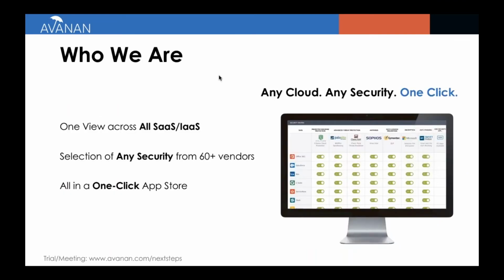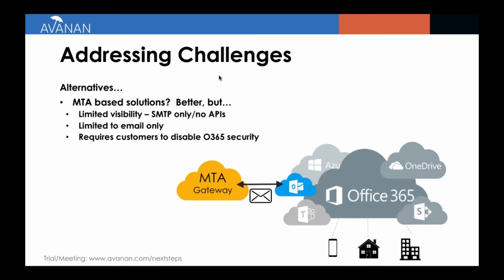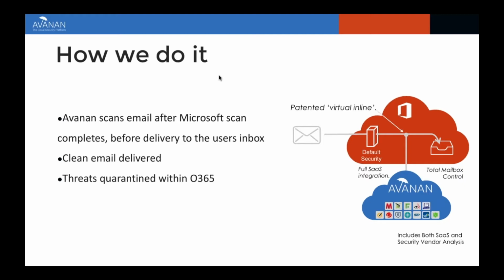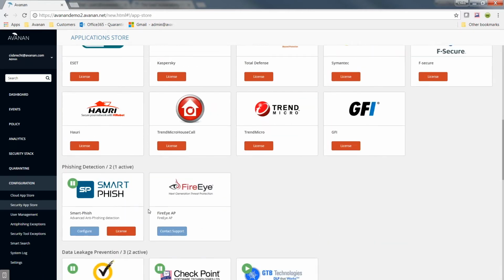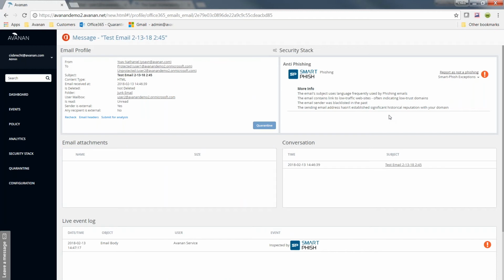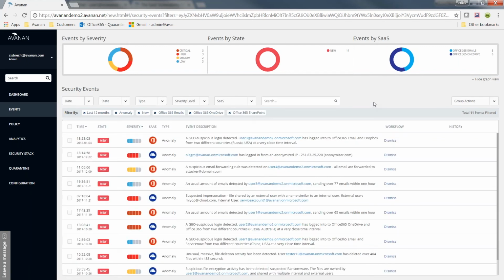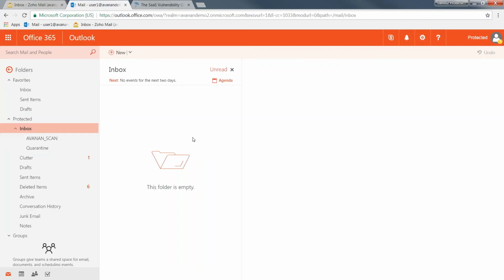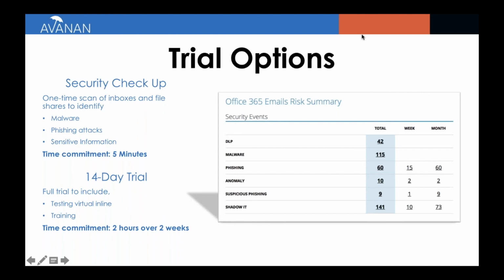Securing Office 365 | Avanan Webinar Series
Learn how to protect against phishing, malware, data leakage and more for your Office 365 cloud environment.